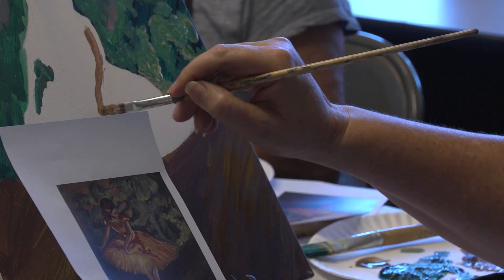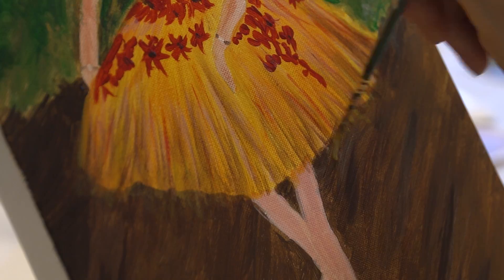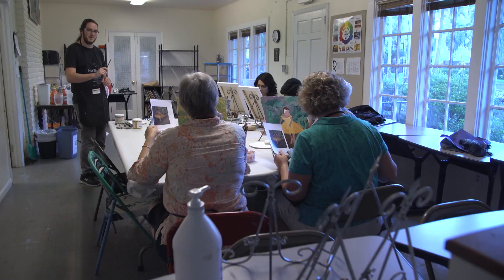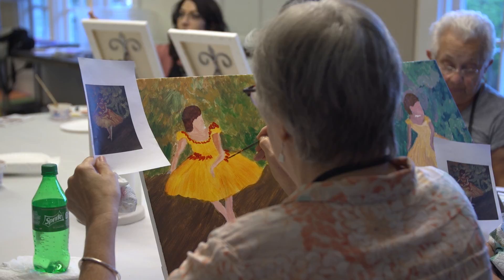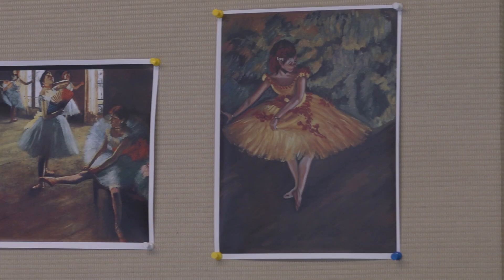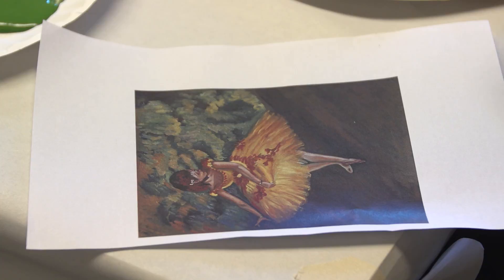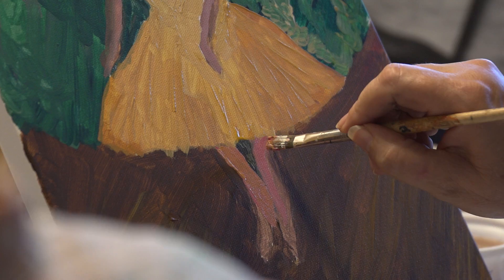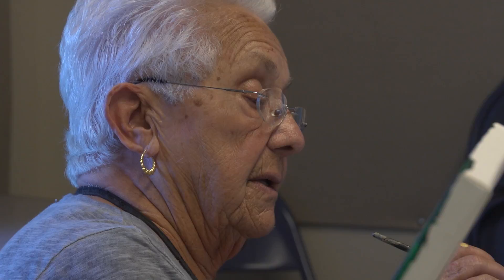Masters in the Making